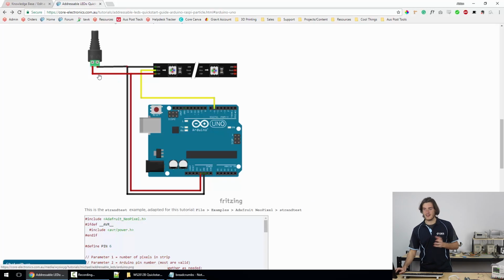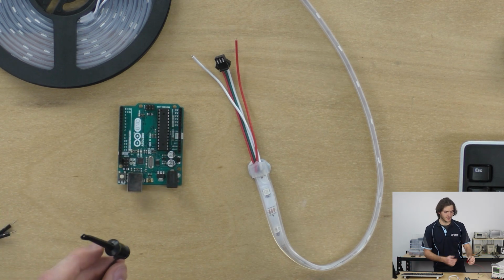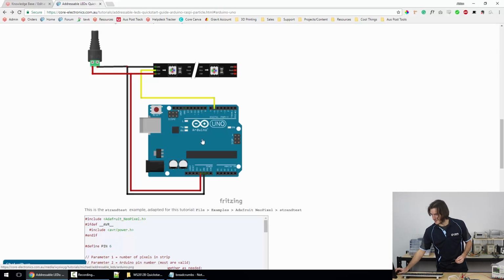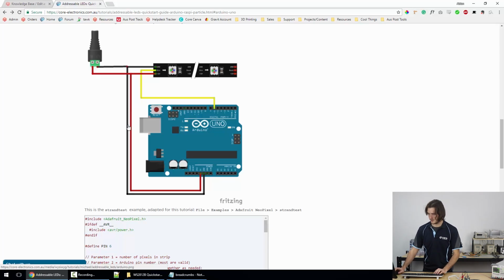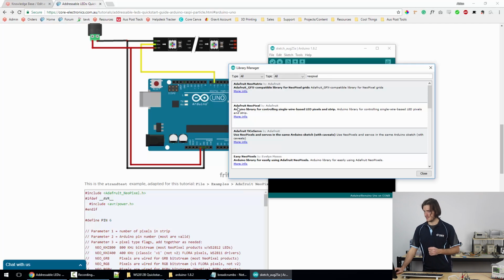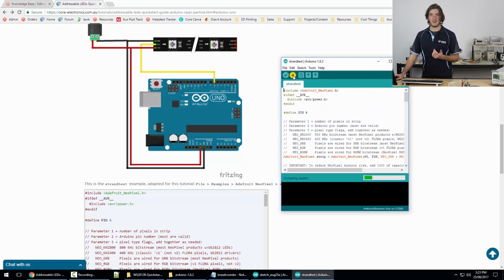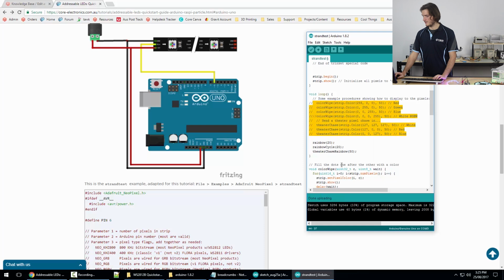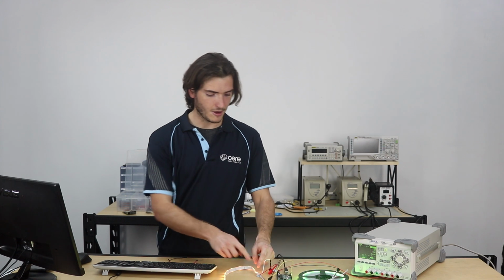How to use WS2812B RGB LEDs with Arduino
This tutorial is aimed at getting some instant gratification from your WS2812 LEDs (trade name: NeoPixels). I'll briefly cover a bare-bones setup for Arduino.

The full tutorial for this video (with images and step-by-step tips)